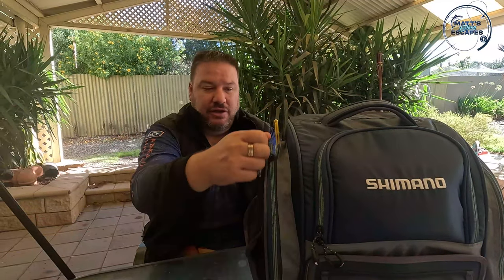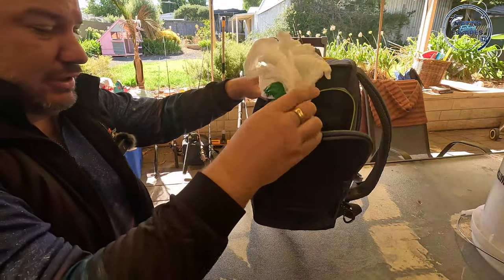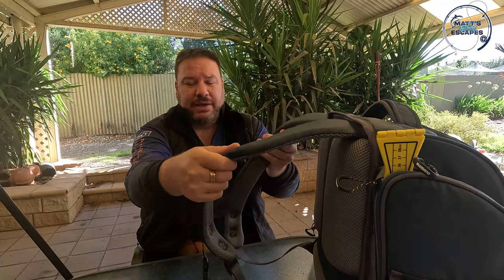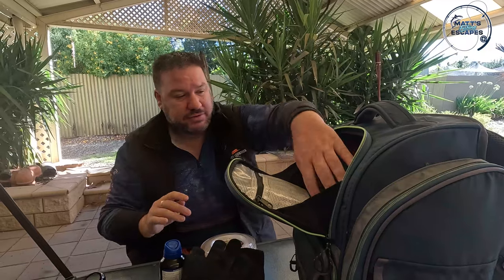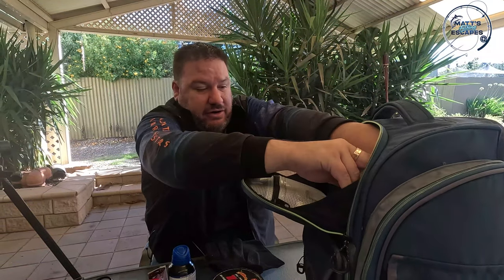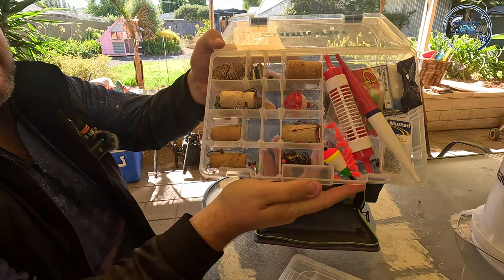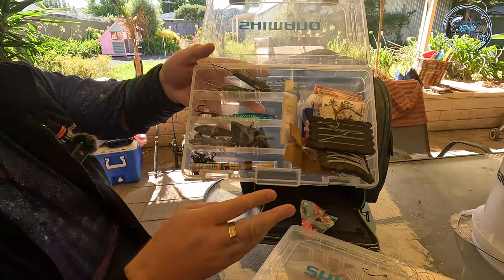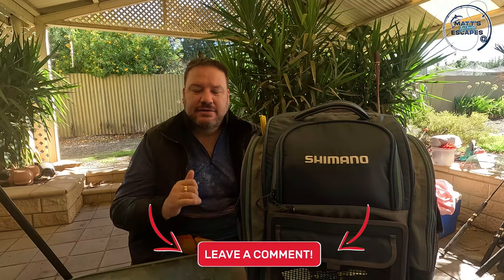TACKLE STORAGE: This is the best SOLUTION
Is your fishing tackle box always a mess, is heavy and takes up a lot of room when travelling? I was there once, BUT I found a fishing backpack solution to the nightmare of terminal tackle storage madness. In this review video I show you how much fishing tackle from soft plastics, squid and eging gear, to lures, hard bodies and metals along with heavier surfcasting and live baiting gear I can now fit in one easy to pack and carry Shimano Fishing Tackle Backpack.

This is simply the best way to store terminal tackle and have it easily accessible and mobile for your next fishing adventure.

You'll be amazed at how much terminal tackle you can fit inside the Shimano Backpack and you'll soon understand just how convenient and a life changing storage and travel solution it can be. I hope these tackle optimization tips are useful for you.

Join me in exploring and reviewing all of the tackle and fishing equipment that I now carry conveniently in my Shimano Backpack (No Sponsorship).

Shimano Fishing Tackle Box Backpack Specifications:
✅ Heavy duty shoulder straps
✅ Holds 4 tackle trays
✅ AFTA award winning

🎣 Make: Shimano
🎣 Model: LUGB-15
🎣 Size: Large
🎣 Material: 420D / 600x300 Polyester

Video Highlights:
0:00 - Why I Trashed my Tackle Boxes
1:00 - First Side Pocket
1:50 - Second Side Pocket
2:30 - Material, Straps and Padding
3:01 - Top Storage Area
5:51 - Bottom Storage Area (Tackle Trays)
8:42 - Summary